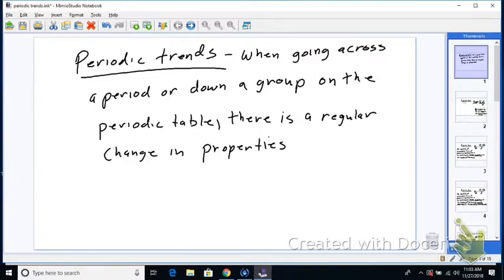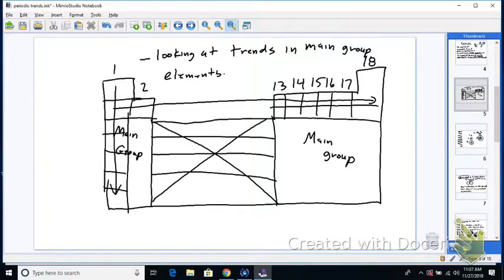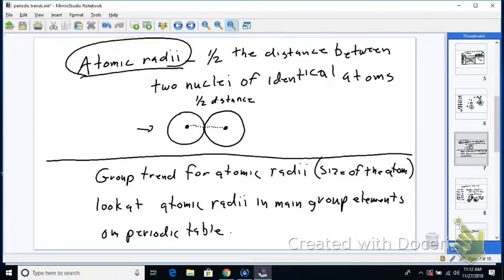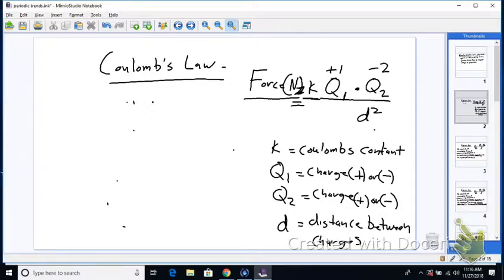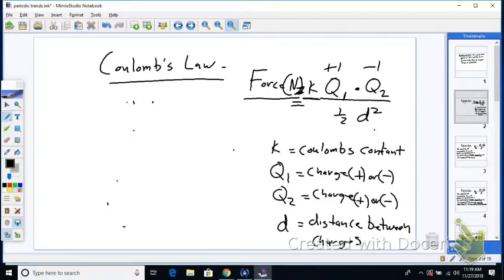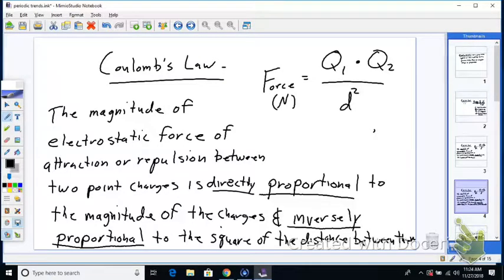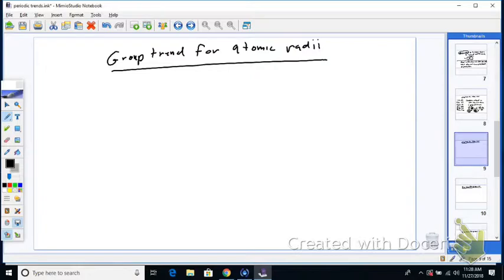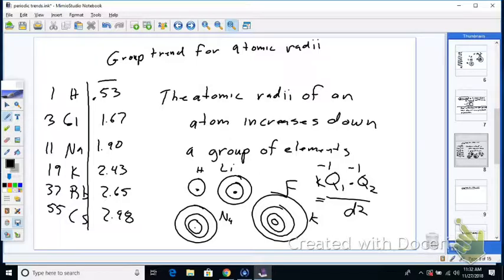atomic radii and coulombs law